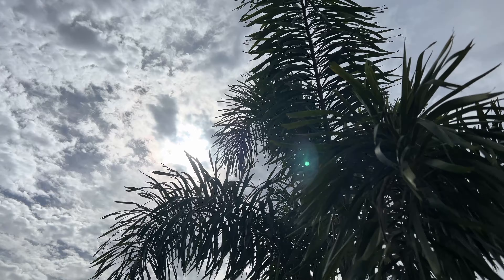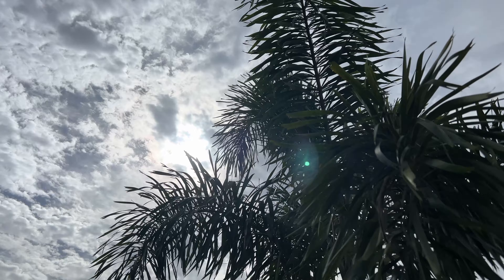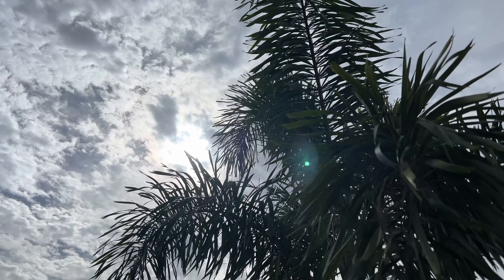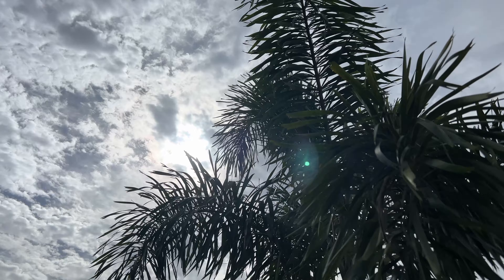Brand New Construction Contemporary Style Home For Sale in Cape Coral, Florida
Danny A Pool
MVP Realty
Real Estate Pro

FOR SPECIFICALLY NEW CONSTRUCTION HOMES VISIT THIS SITE BELOW

Welcome to your dream home in the heart of Cape Coral's growing Northwest area! This *BRAND NEW CONSTRUCTION* residence is a testament to modern luxury and comfort, boasting exquisite finishes that elevate every inch of its 2590 square feet, which includes a spacious 2-car garage.

As you step into this *MOVE IN READY* haven, you'll be greeted by the seamless blend of style and functionality. The ASSESSMENTS ARE PAID IN FULL, ensuring a hassle-free transition to your new home. No detail has been spared in crafting this beautiful abode, from the hurricane impact windows and doors to the sturdy roof, providing you with peace of mind and security.

The open-concept design creates a sense of spaciousness throughout the 1818 square feet of living area, adorned with pristine porcelain tiles that add a touch of elegance. The fully equipped kitchen is a culinary masterpiece, featuring quartz countertops and top-of-the-line appliances that cater to both form and function.

Step outside to your large patio, perfect for entertaining or simply enjoying a quiet evening under the stars. The landscaping possibilities are endless, allowing you to customize your outdoor space to match your imagination.

This thoughtfully designed home encompasses 3 bedrooms plus a den, providing flexibility for your lifestyle needs. With 2 baths and a 2-car garage, every aspect of this residence has been carefully curated to enhance your daily living experience.

Located in a charming neighborhood with NO HOA, this home offers convenience at every turn. Within minutes, you'll find major roads like Pine Island Rd, grocery stores, retail shopping, gyms, restaurants, schools, hospitals, and more. Embrace the opportunity to create lasting memories in this amazing place – a home that truly encapsulates the essence of comfort and style. Don't miss out on the chance to make this exceptional property your family's new haven!